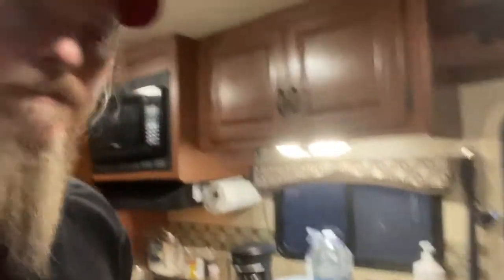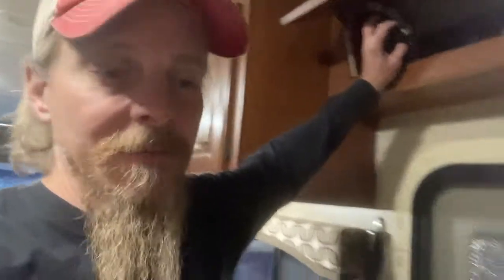No Power! Update #2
I didn't mention, you're have to do this in the dark.